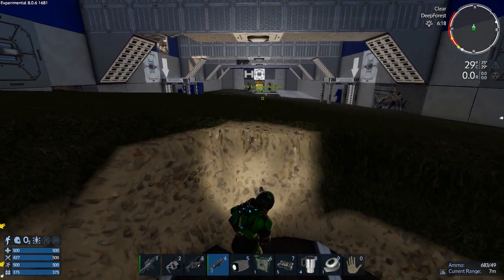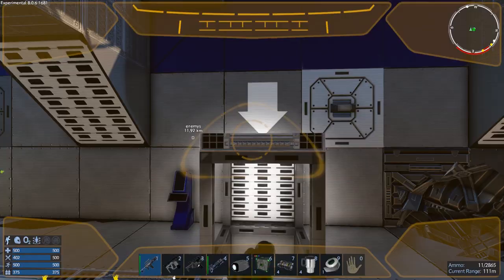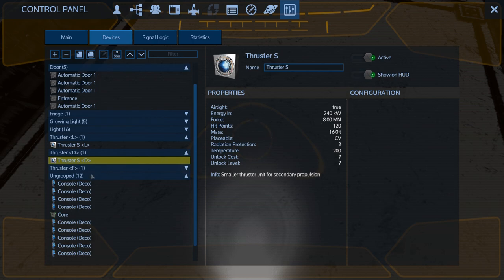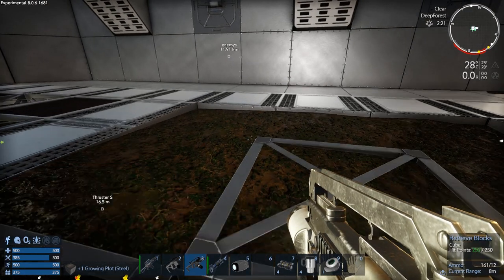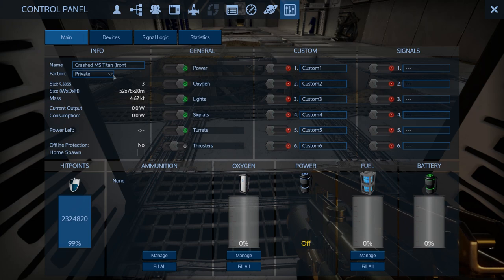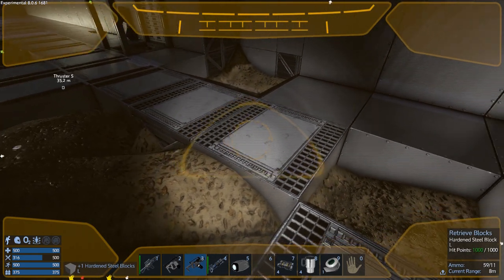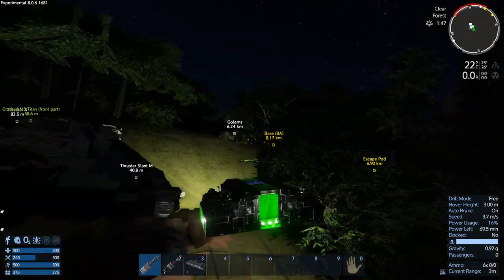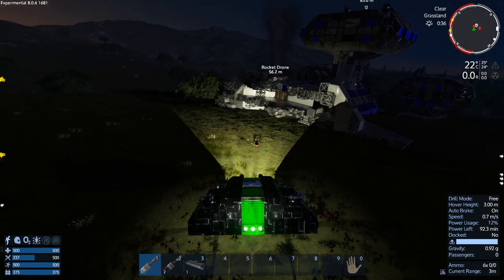Empyrion - Galactic Survival - Alpha 8 exp S3 E4 build 1681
Titan parts looting!